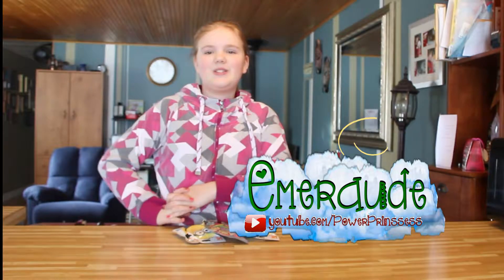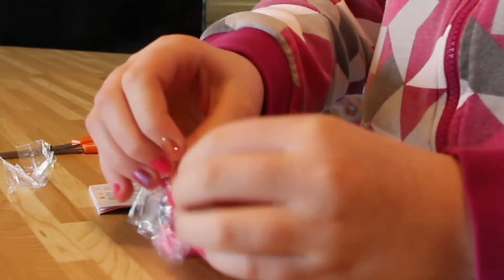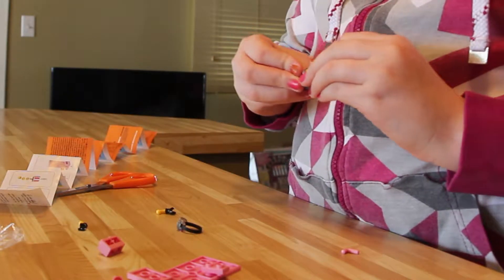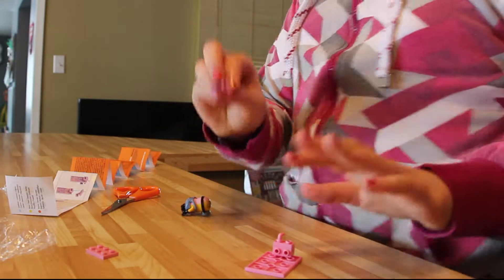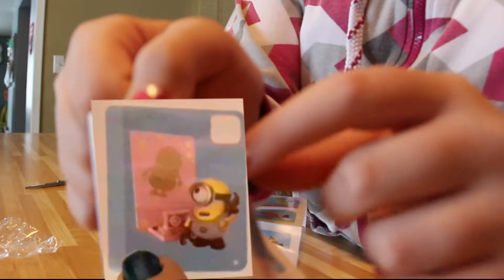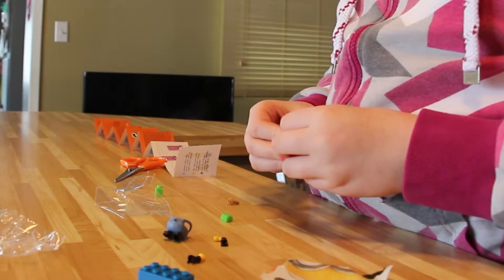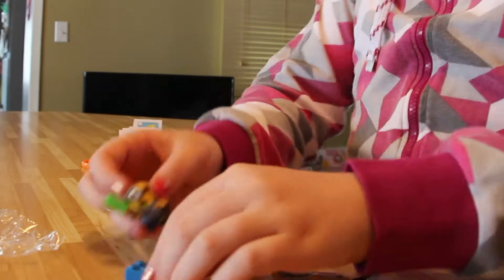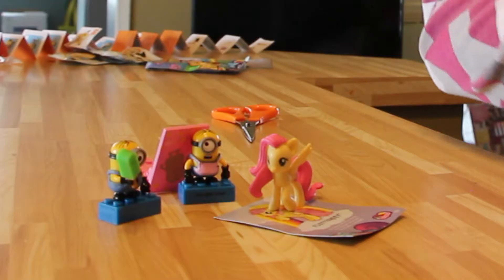My Little Pony & Minion Blind Bag Surprises!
Hey PowerPals! I'm changing things up with some BlindBag fun & surprises: 2 MegaBloks Minions & 1 My Little Pony.

Do you know what the secret Minion is? Who is your favourite My Little Pony?

Thanks to my mom who helps edit my videos!